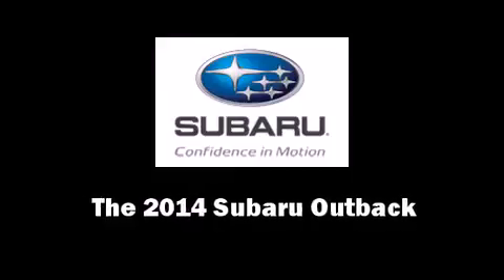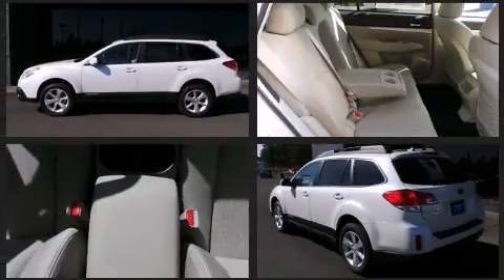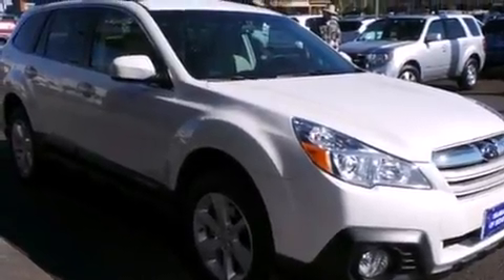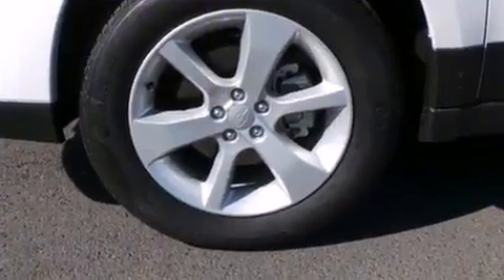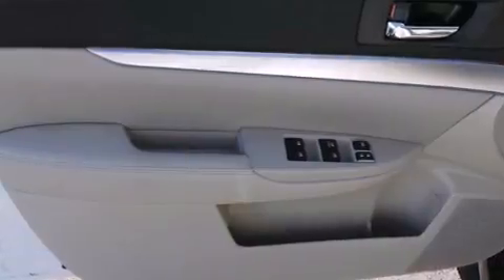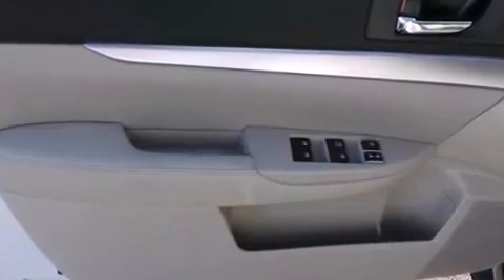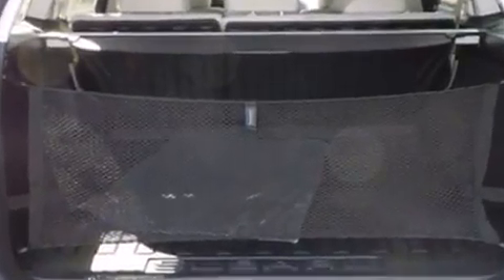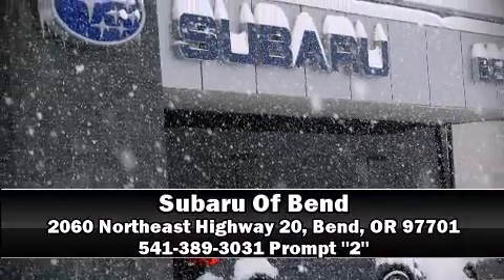2014 Subaru Outback 2.5i Premium in Bend, OR 97701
Treat yourself to a test drive in the 2014 Subaru Outback. This 4 door, 5 passenger wagon offers the latest in technological innovation and style. Smooth gearshifts are achieved thanks to the 2.5 liter 4 cylinder engine, and for added security, dynamic Stability Control supplements the drivetrain. Subaru prioritized fit and finish as evidenced by: 1-touch window functionality, a trip computer, an automatic dimming rear-view mirror, front fog lights, remote keyless entry, a roof rack, and more. Storage solutions are integrated throughout the interior, demonstrating thoughtful attention to detail. Audio features include a CD player with MP3 capability, steering wheel mounted audio controls, and 6 well positioned speakers. Subaru also prioritized safety and security with features such as: head curtain airbags, front SIDE impact airbags, traction control, brake assist, anti-whiplash front head restraints, ignition disabling, and 4 wheel disc brakes with ABS. Sophisticated all wheel drive technology maintains a firm grip on the road. Our sales staff will help you find the vehicle that you've been searching for. We'd be happy to answer any questions that you may have. Stop by our dealership or give us a call for more information.